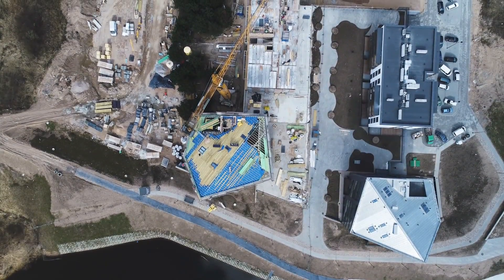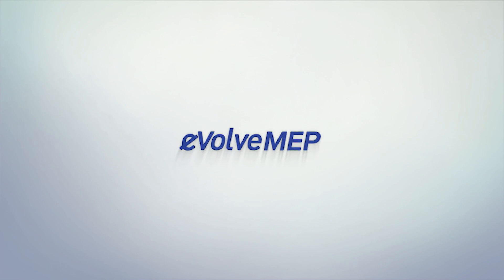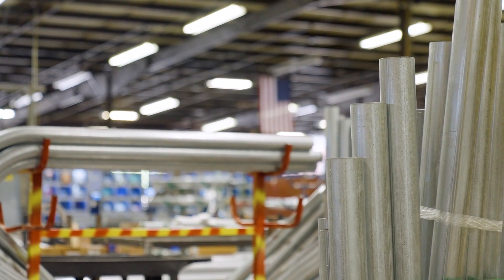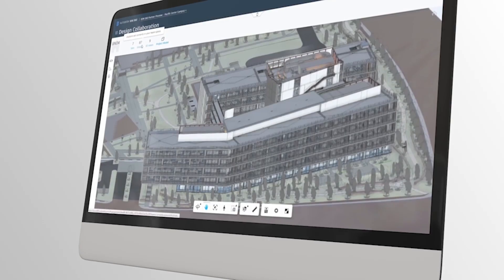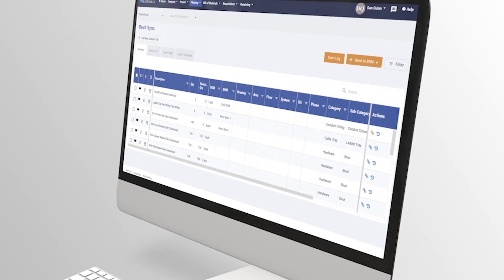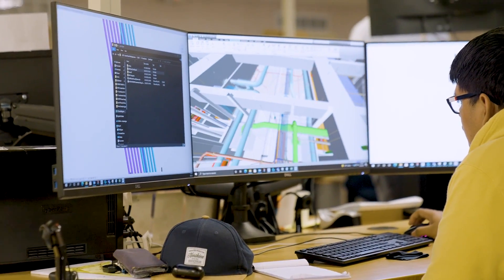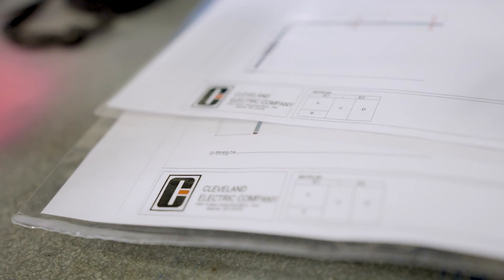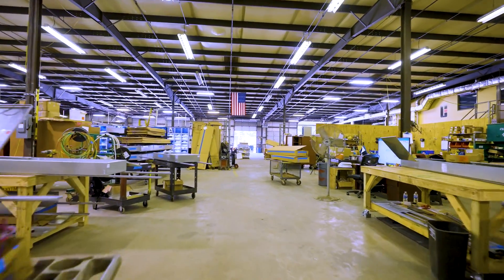Cleveland Electric Customer Success | EVOLVE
▬ Social Media  ▬▬▬▬▬▬▬▬▬▬▬▬